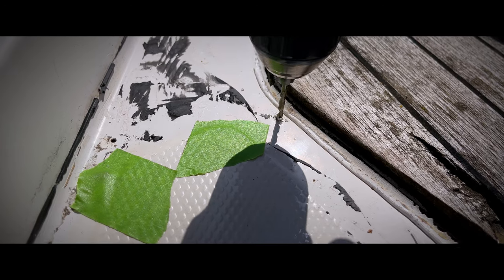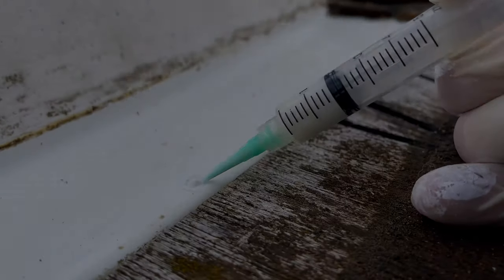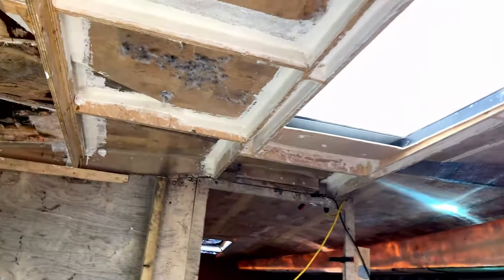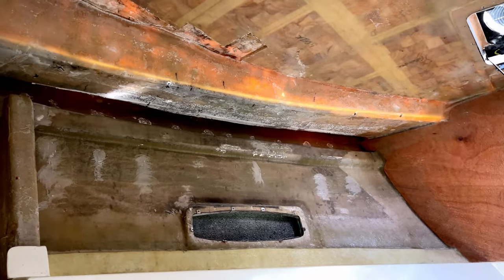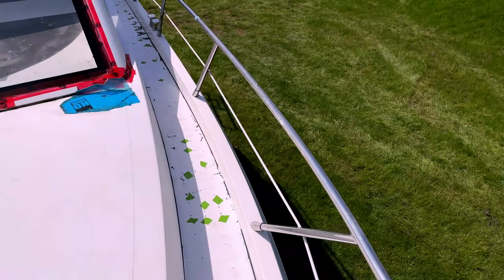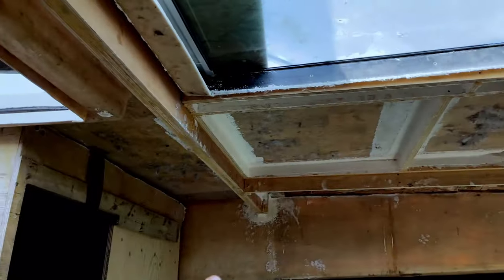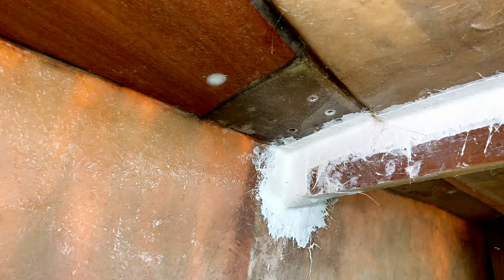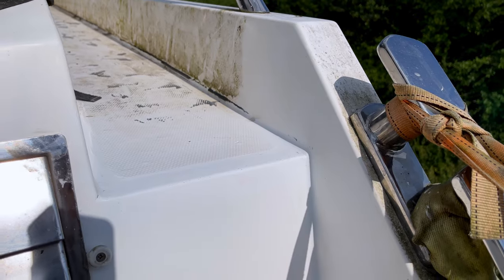DIY Boat RESTORATION - SCREW HOLES in our BOAT - EP.56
In this episode we carry out more deck repairs and fill more screws holes on our boat with epoxy resin.

Music Credits